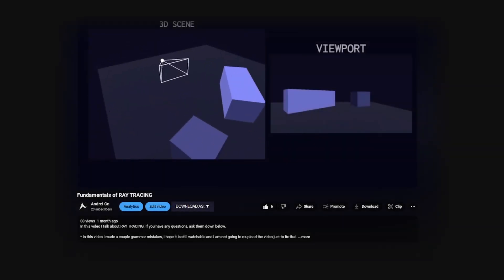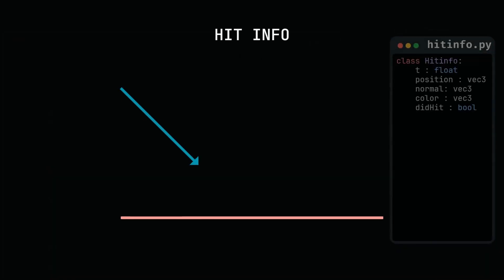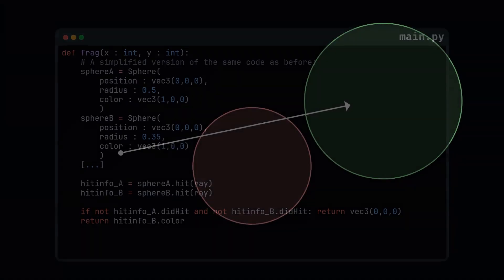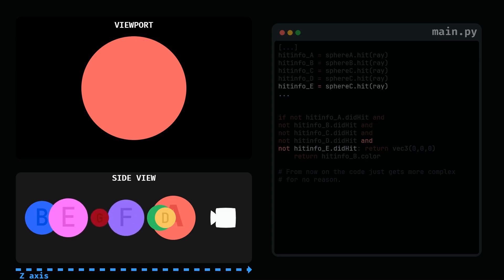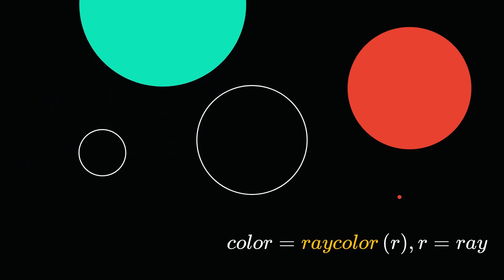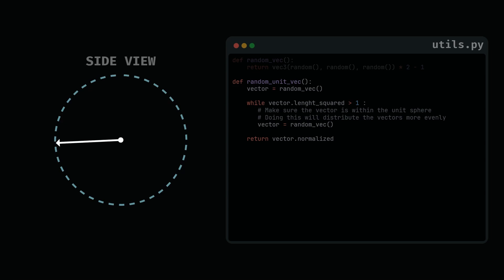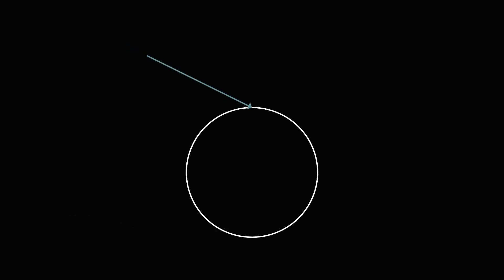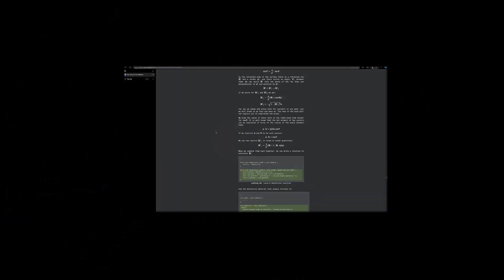Revealing the math behind REFLECTIONS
In this video I discuss diffuse materials in ray tracing. This is a sequel to my first video about ray tracing, so please watch that one first. If you have any questions, ask them in the comment section.